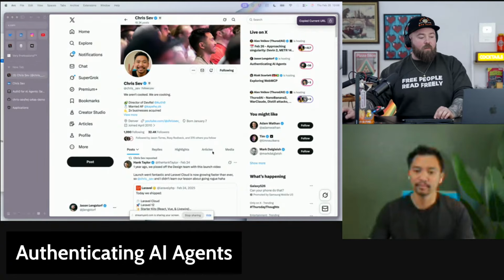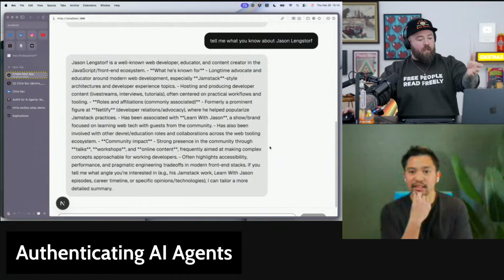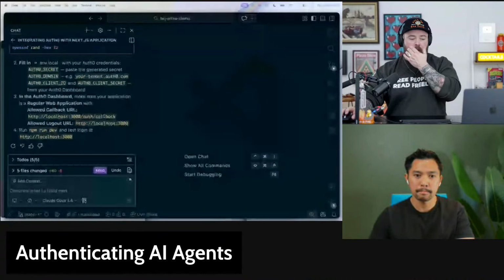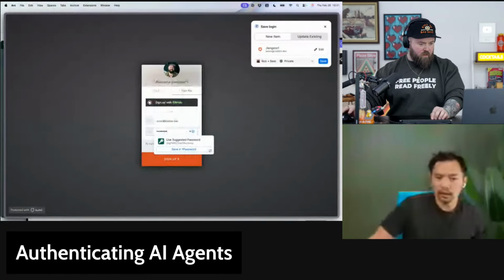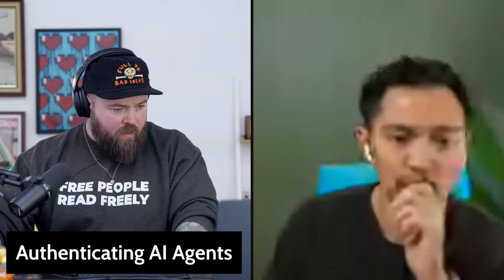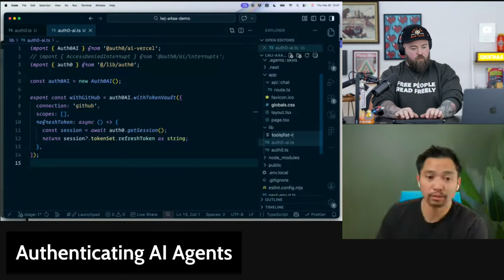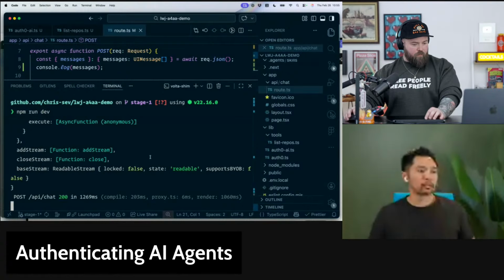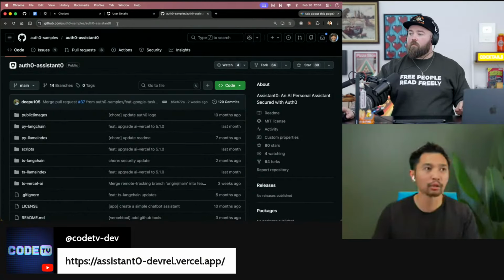Authenticating AI Agents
As AI agents continue to grow in popularity, figuring out how to keep them from leaking secrets, destroying sensitive data, or otherwise wreaking havoc is more important than ever.  Chris Sev teaches us how to control what agents can & can’t access.